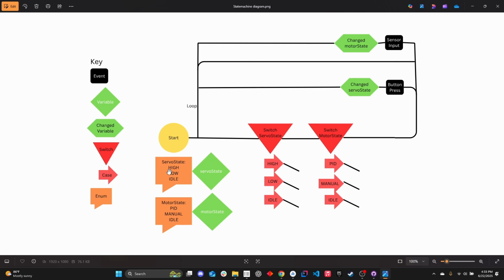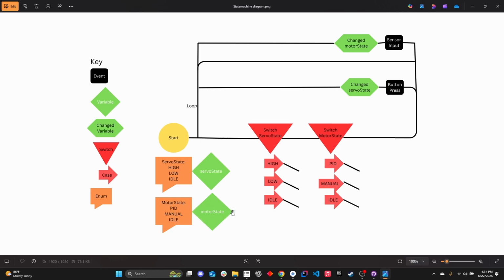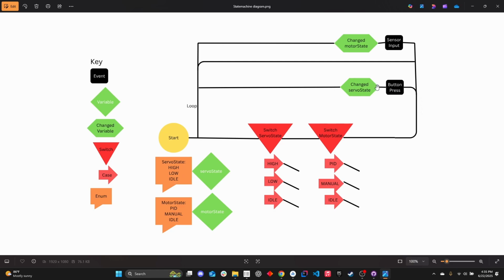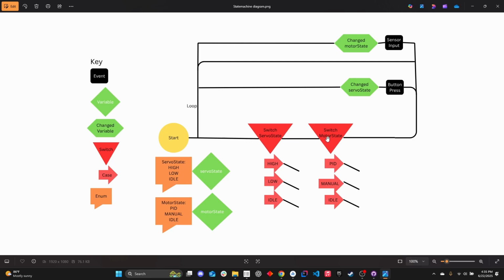Finite State Machine